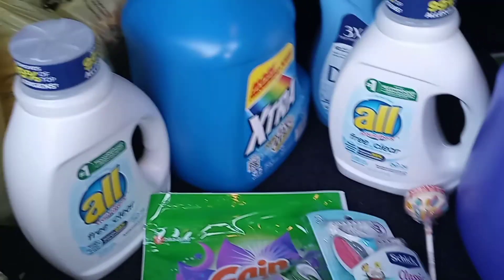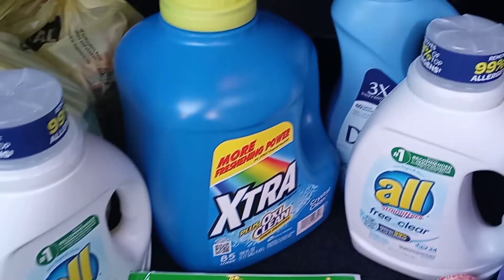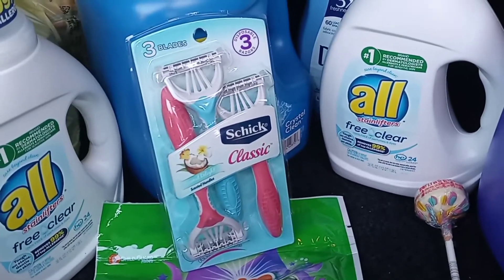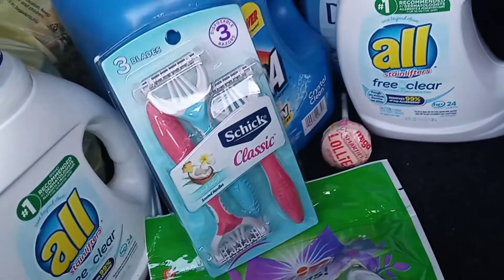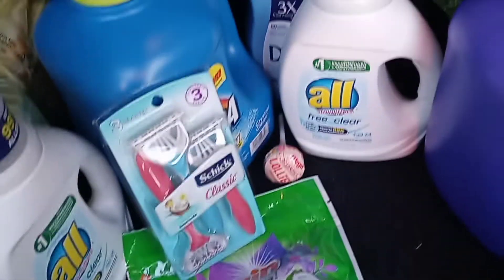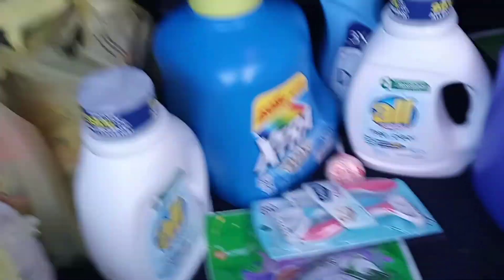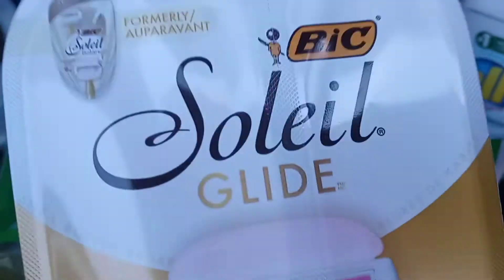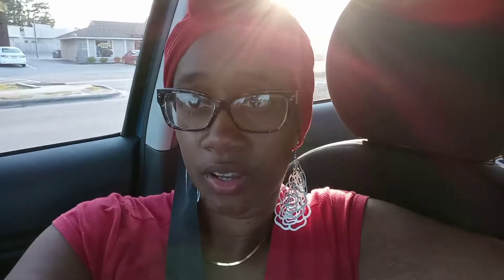DOLLAR GENERAL $5 OFF $25 ALL DIGITAL COUPONS| LAUNDRY DEALS| MAY 15, 2021| COUPONING 2021| SAVINGS!